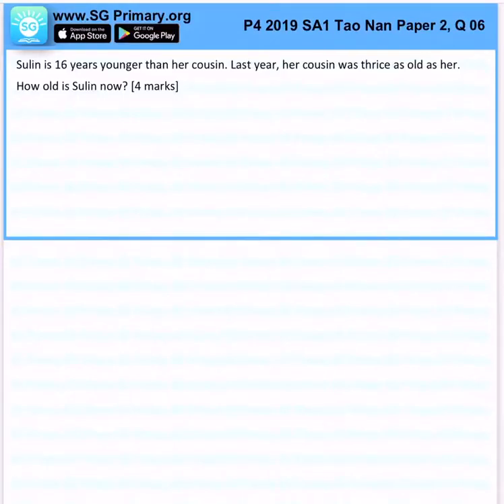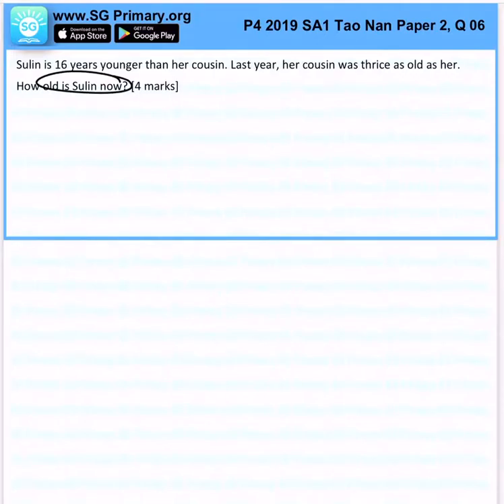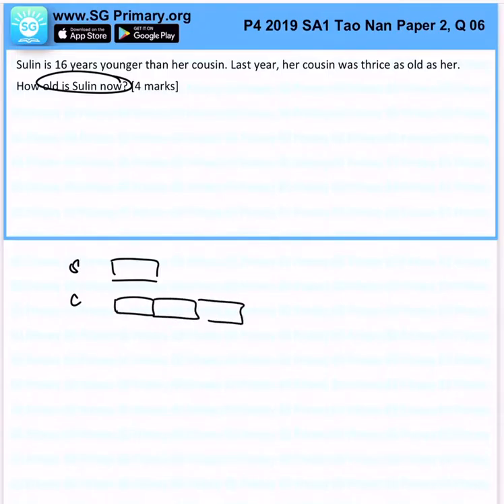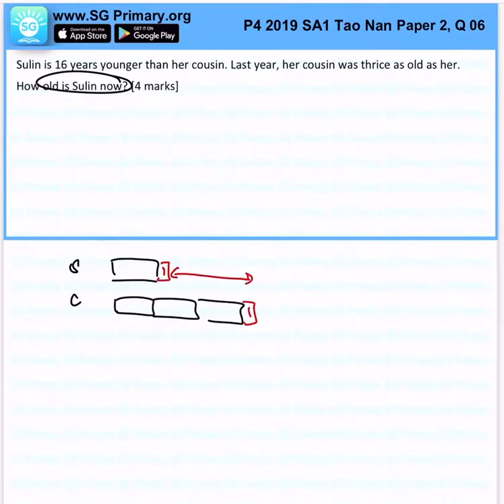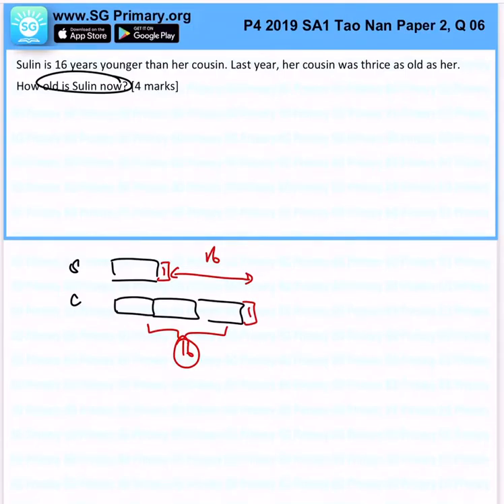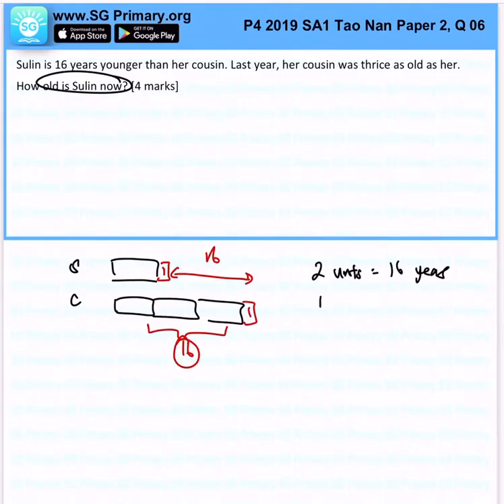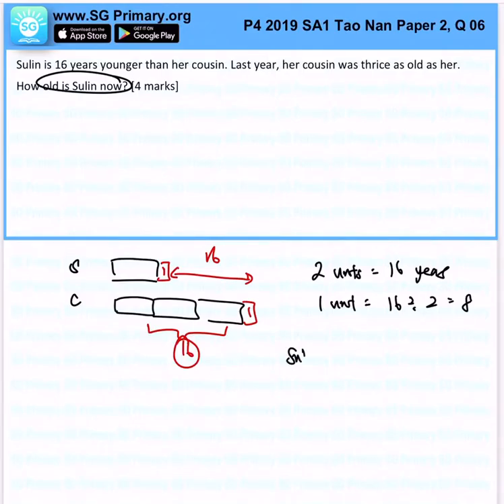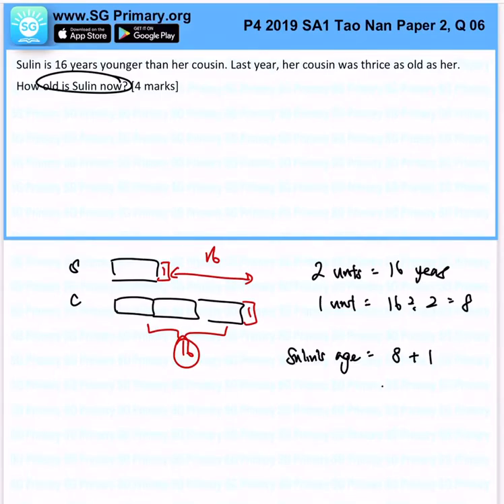Primary 4 Math 2019 Tao Nan SA1 Paper2Q06